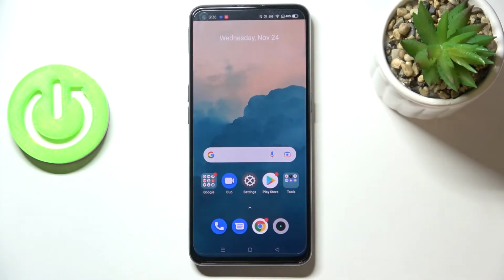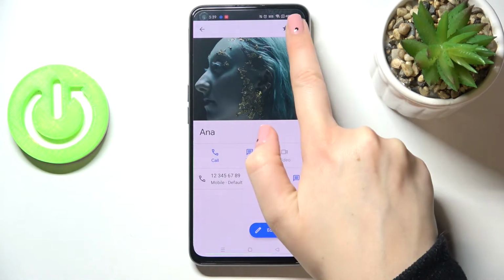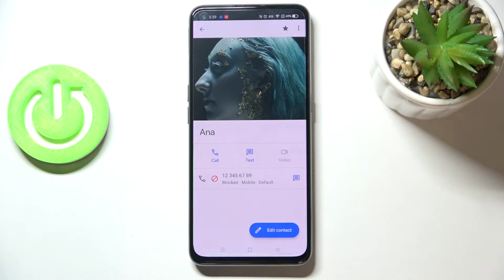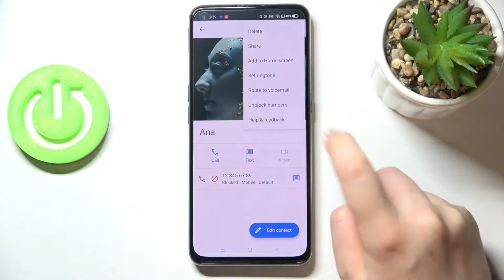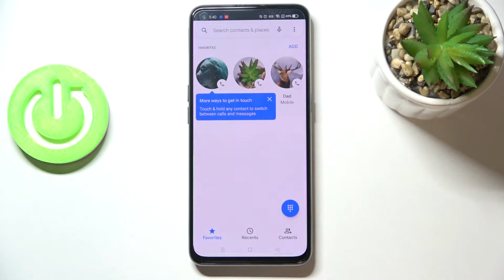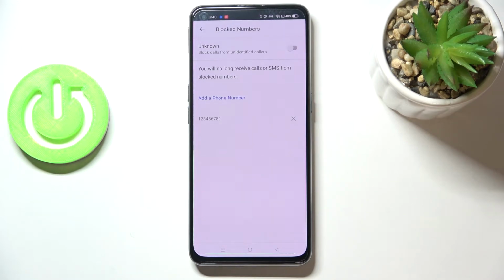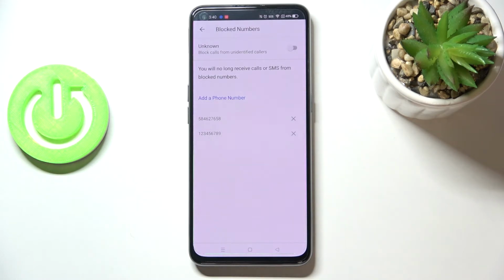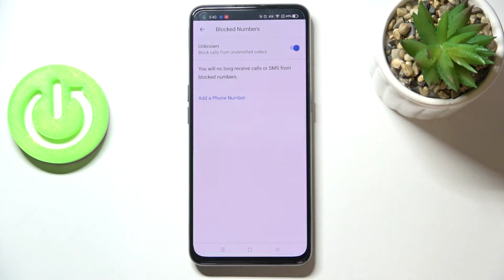How to Block Number on REALME GT Master – Block Calls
Find more information about REALME GT Master:
Hi there! In today’s video we’re going to introduce you one of the most essential features of your REALME GT Master. This feature is called call blocking, it allows you to block numbers which are bothering you so they can’t reach you anymore. In order to block number, you should watch our new video to the end, follow the instructions provided by our specialist and try to block number on your REALME GT Master yourself.

How to Block Number in REALME GT Master? How to avoid unwanted calls in REALME GT Master? How to Block messages in REALME GT Master? How to add number to Blacklist in REALME GT Master? How to create blacklist in REALME GT Master? How to Block calls in REALME GT Master? How to block SMS in REALME GT Master?